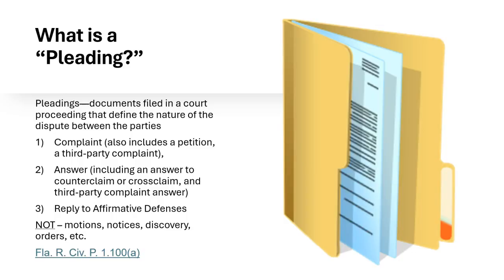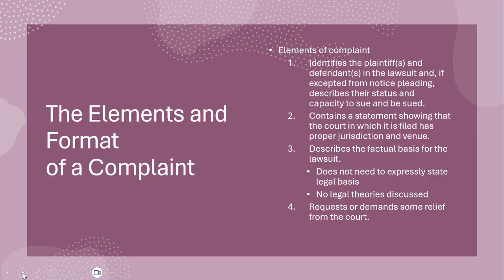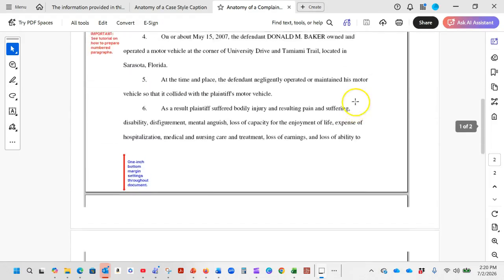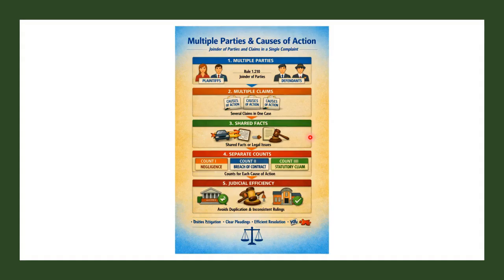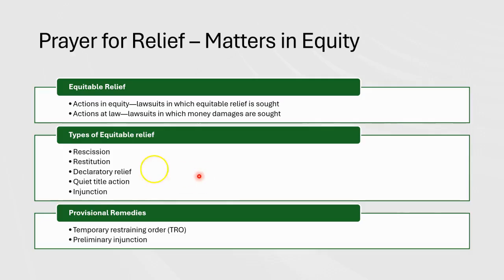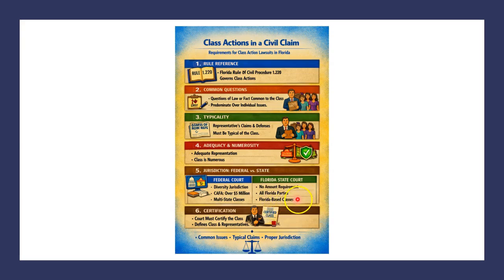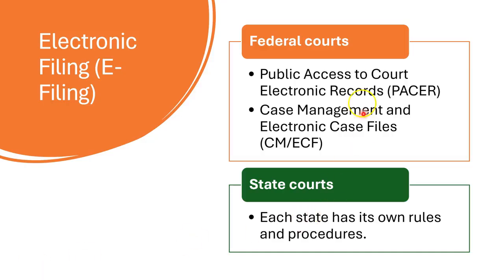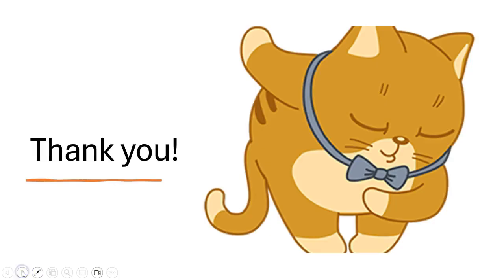Initiating Litigation - The Complaint, Summons, Notice of Confidentiality, and Cover Sheet (Florida)